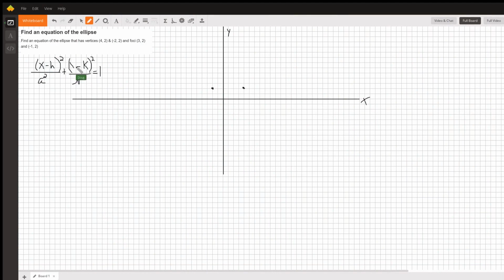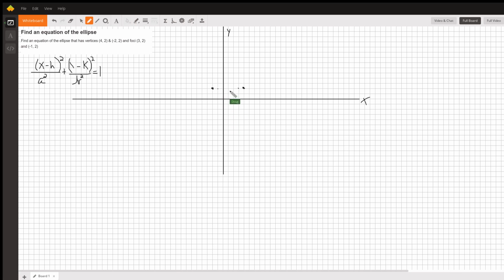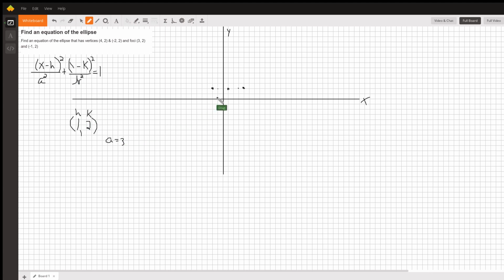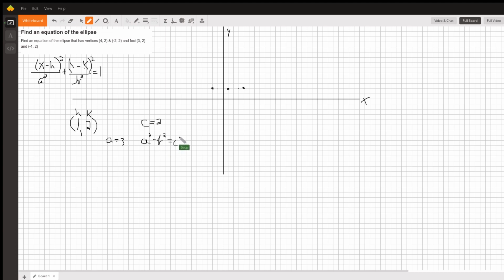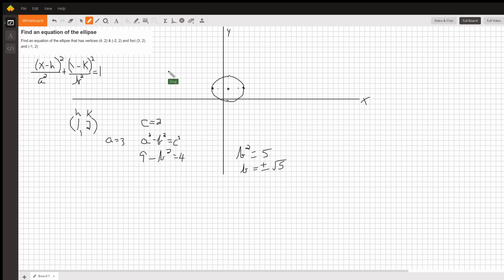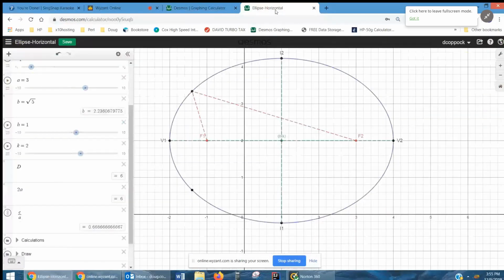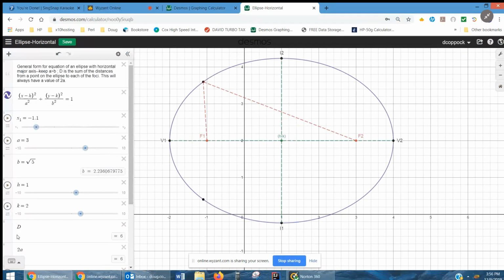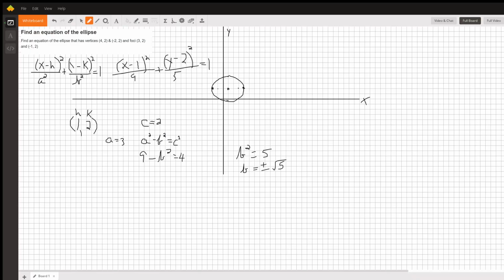Find the equation of an ellipse given vertices and foci (horizontal major axis).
Question: Find an equation of the ellipse
Find an equation of the ellipse that has vertices (4, 2) &amp; (-2, 2) and foci (3, 2) and (-1, 2)

Answered By:

Doug C.